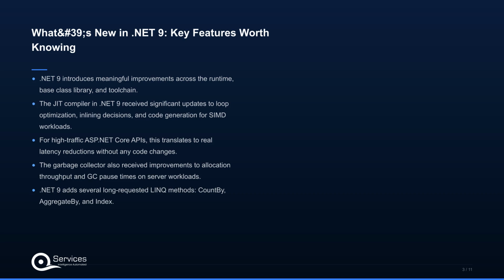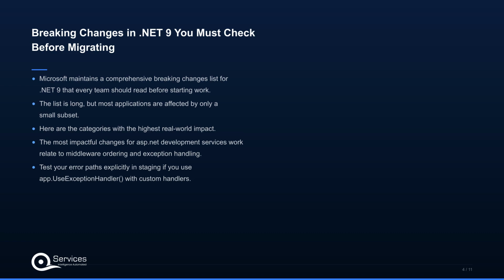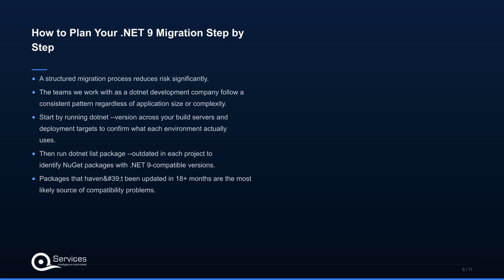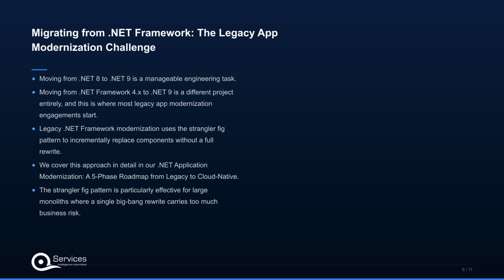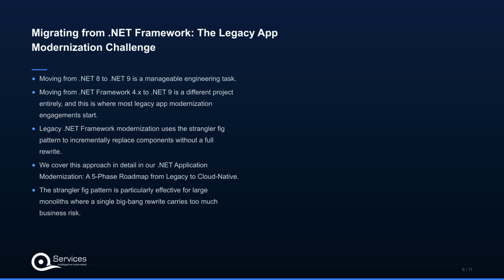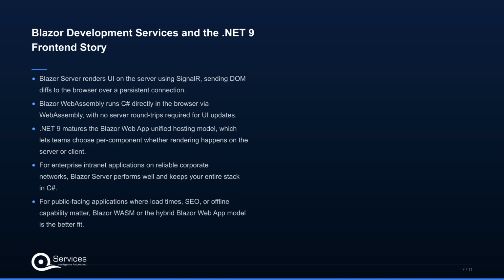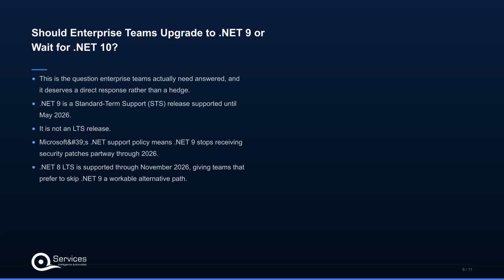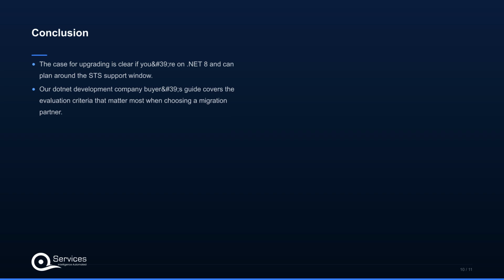.NET 9 Migration Guide: New Features, Breaking Changes, and Safe Upgrade Path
.NET 9 migration cuts infrastructure costs and boosts API throughput — but 3 breaking changes catch most teams off guard. Get the step-by-step upgrade path that enterprise teams in healthcare, banking, and SaaS are using to ship without rollbacks.

Key Topics Covered:
- dotnet development company
- asp.net development services
- .net application modernization
- blazor development services
- .net microservices consulting
- api development services